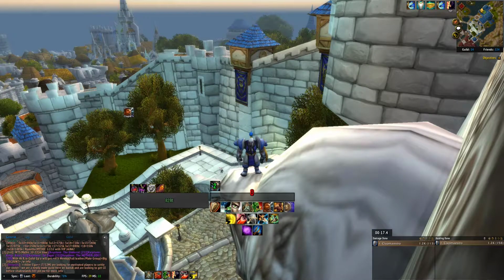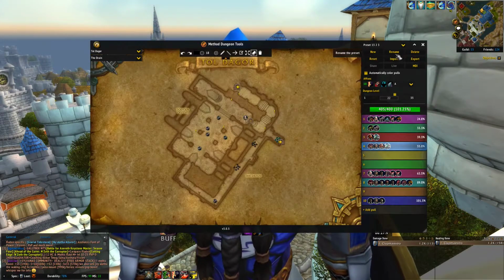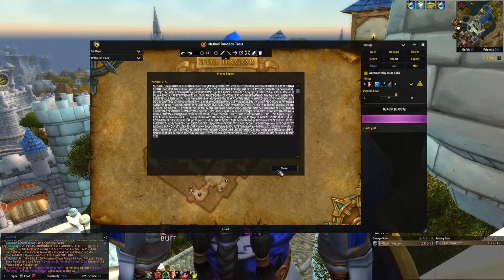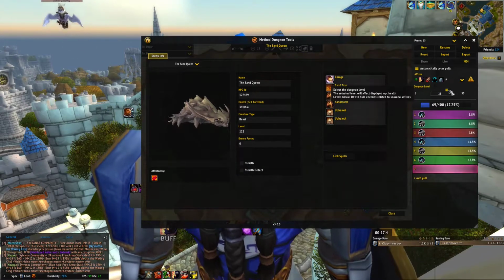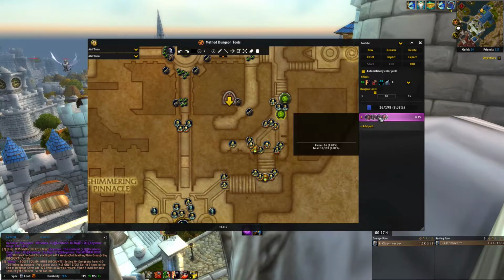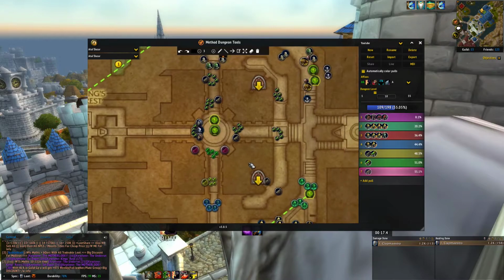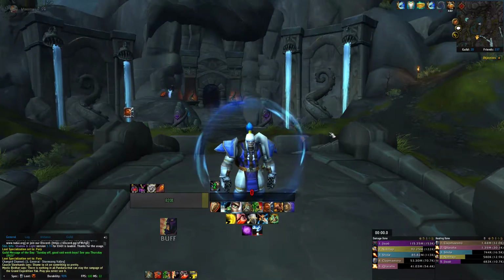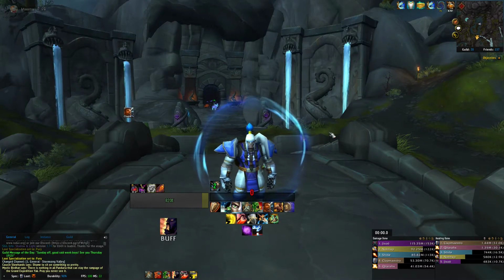Dungeon Guides - Creating Mythic+ Routes!